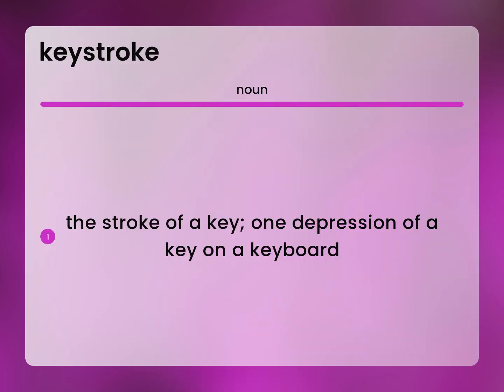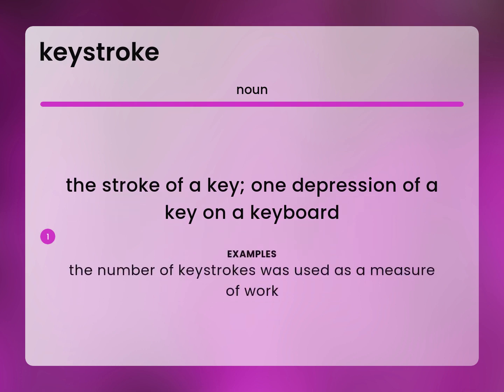Keystroke • meaning of KEYSTROKE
KEYSTROKE meaning

Susan Miller (2023, June 30.) What is Keystroke?